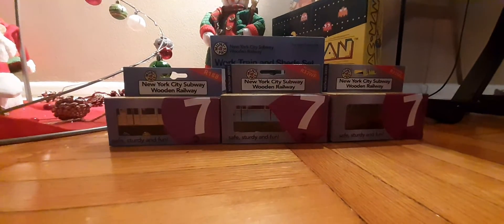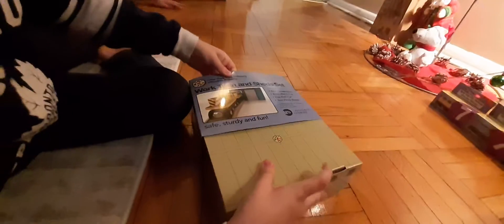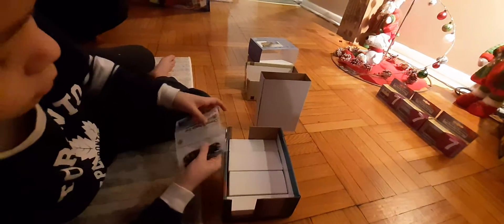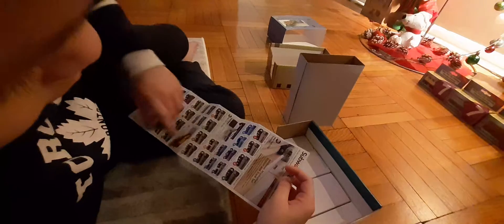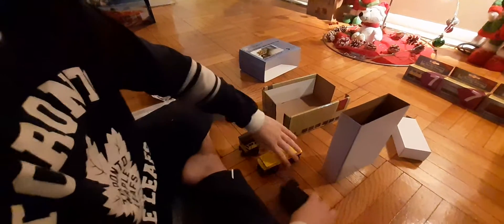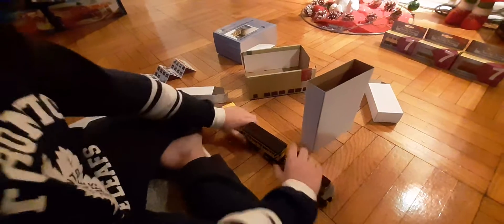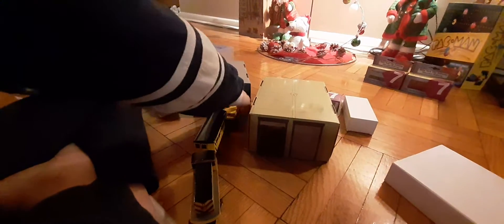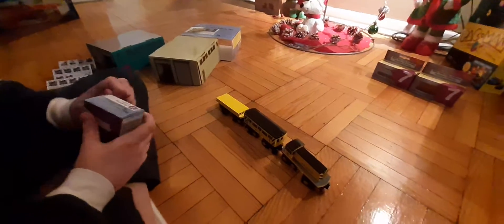NYC work train toy